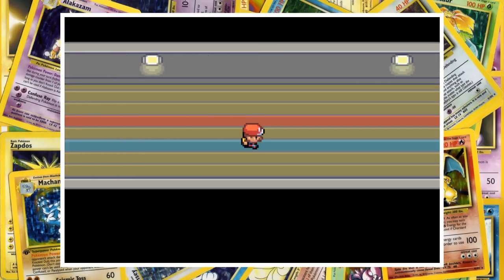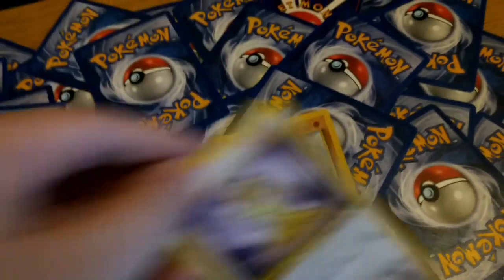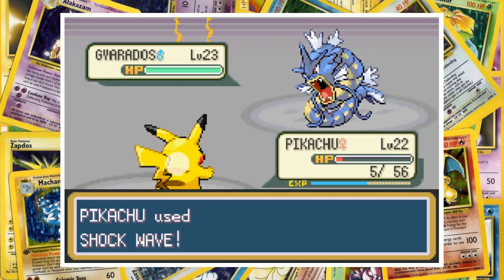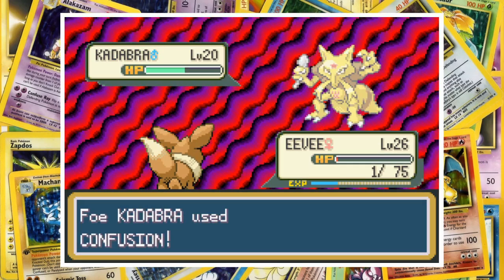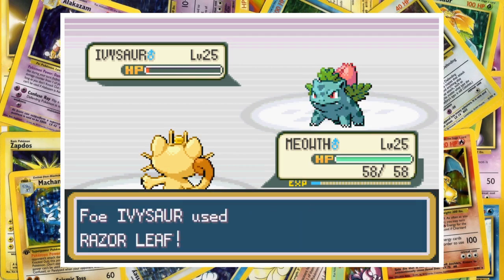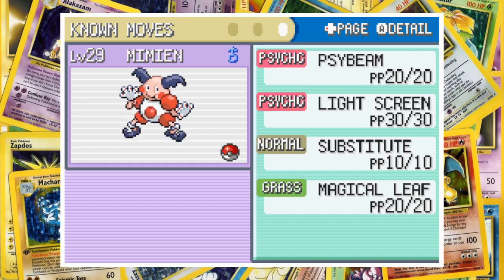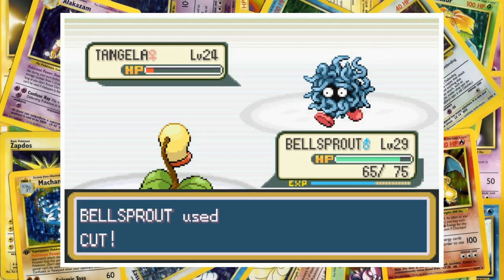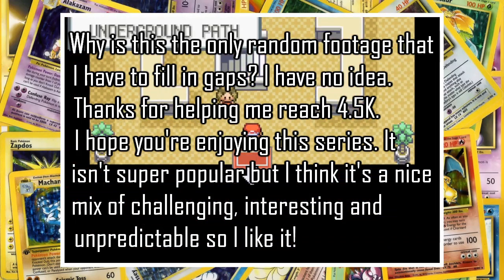Can You Beat Pokémon Leaf Green With a Random Team Drawn From Old Cards for Every Battle | Part 4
We're back again today for another episode of the Random Card Challenge. If you're new here, I'd recommend that you check out the first three episodes before watching this. I hope you enjoy!